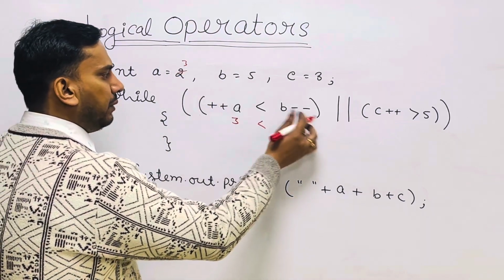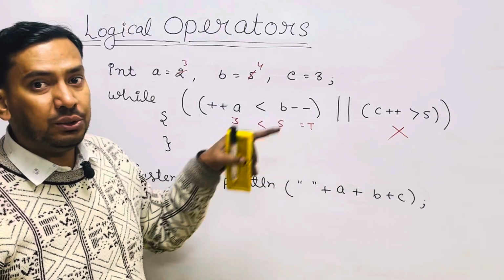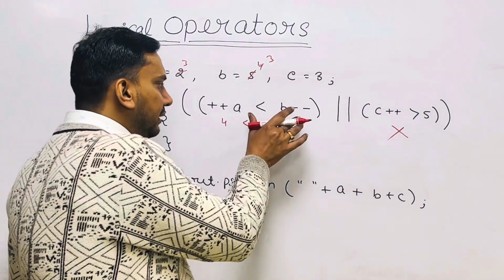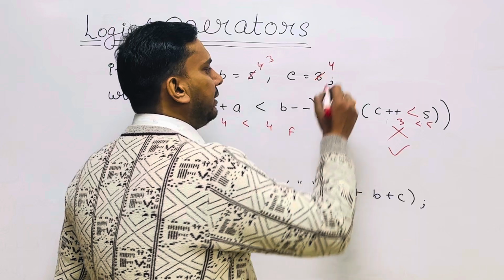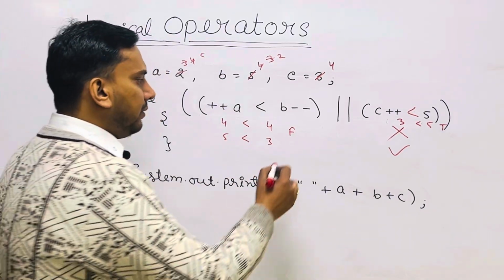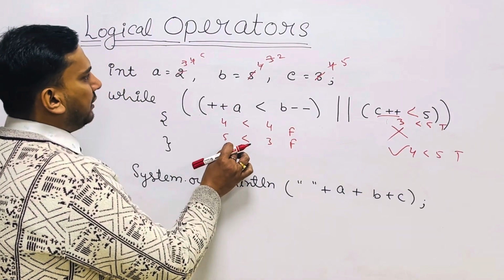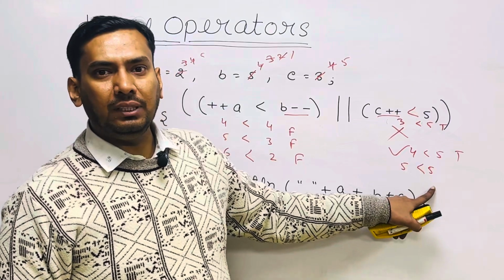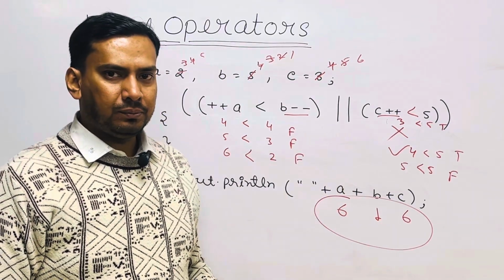Logical Operators in Java with Examples | AND, OR, NOT in Action | Lec-27 | Java Guru Ravi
In this lecture, we explore Logical Operators in Java with real-world coding examples. Logical operators are essential for decision-making and conditional execution in Java programs.

📌 Topics Covered:

Recap of Logical Operators (&&, ||, !)
Writing Conditional Statements Using Logical Operators
AND (&&) Operator Example – Checking Multiple Conditions
OR (||) Operator Example – Flexible Condition Checking
NOT (!) Operator Example – Reversing Boolean Values
Short-Circuiting in Logical Operators – Performance Considerations
Practical Use Cases in Java Programs